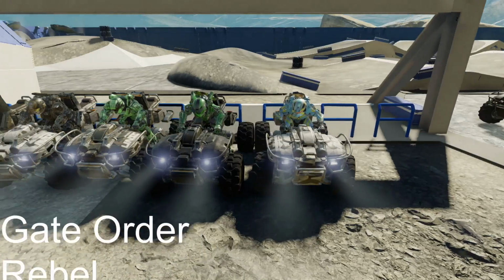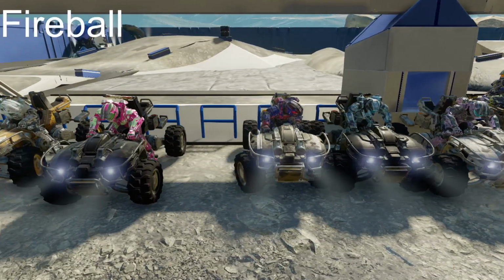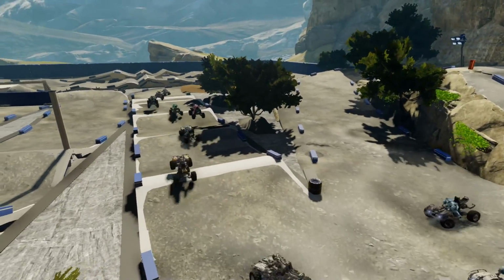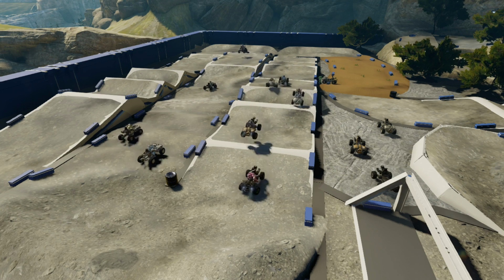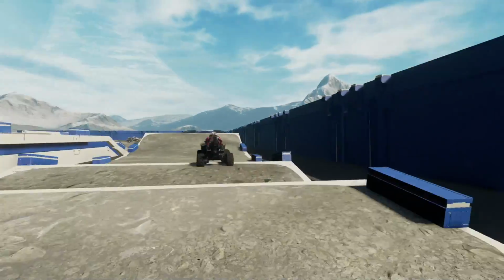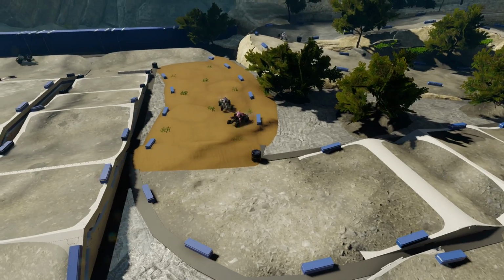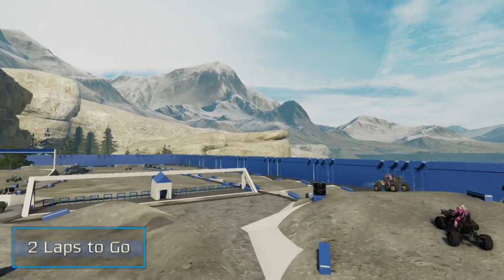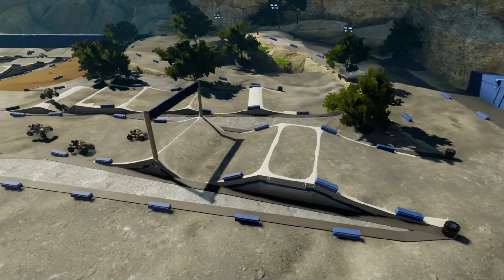HRL Season 4: Round 3: Carpinteria Beach SX: Moto 2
If you guys enjoy the video, and think this is something that you would like to participate in, please message StandbyLuke7 on Xbox Live! Hope you enjoy the race!